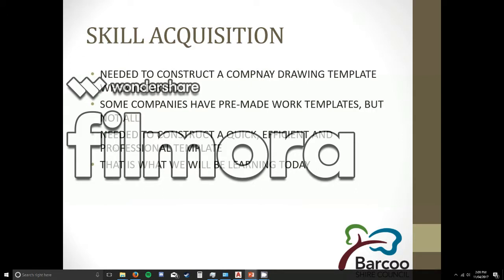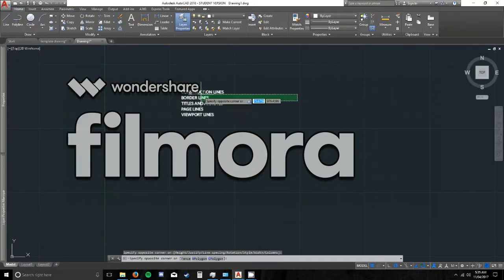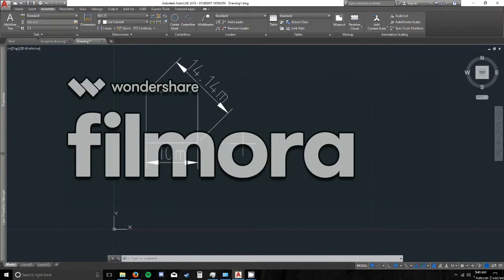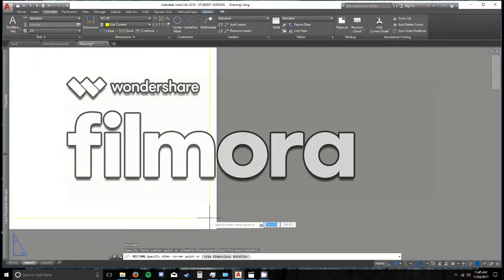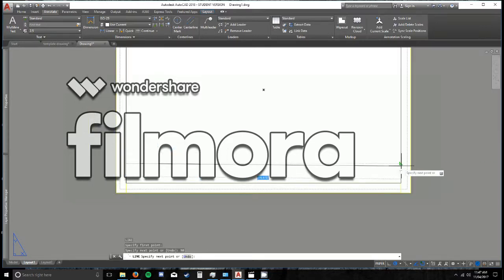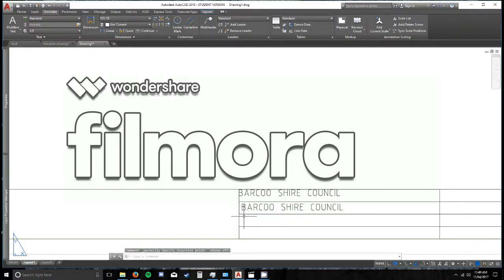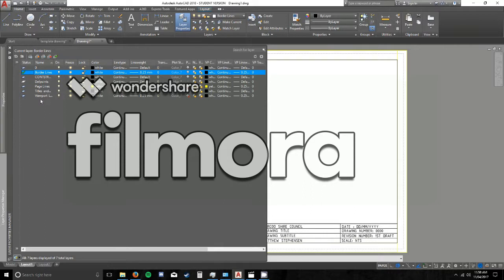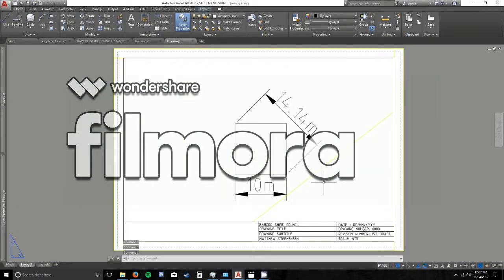Matthew Stephensen - AutoCAD Tutorial to setup a new and efficient workspace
A presentation for Class ENEP12008. The purpose of this video is to instruct the viewier on how to create a new CAD workspace for when they enter the engineering industry for the first time.